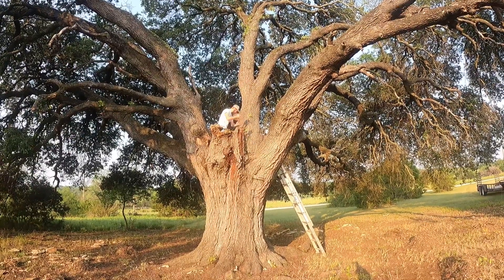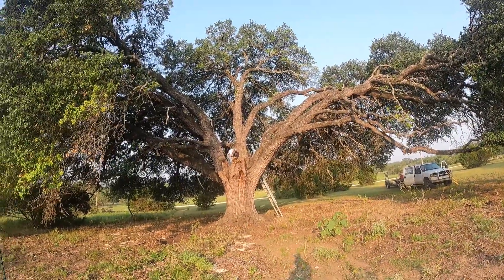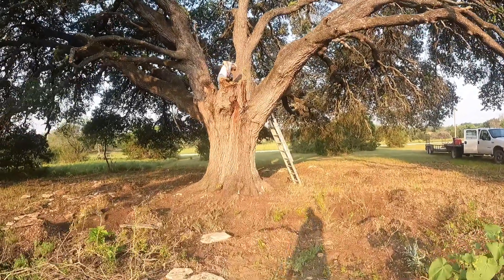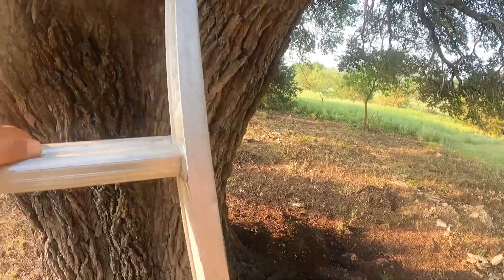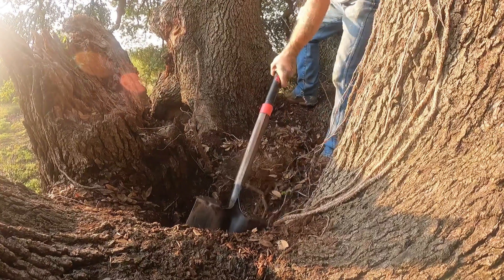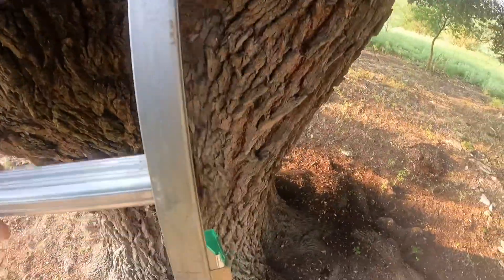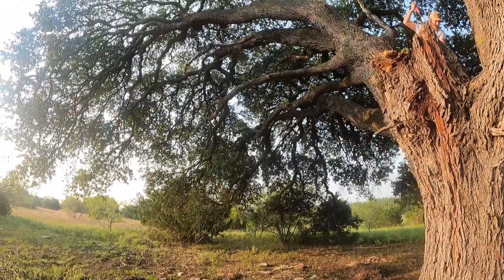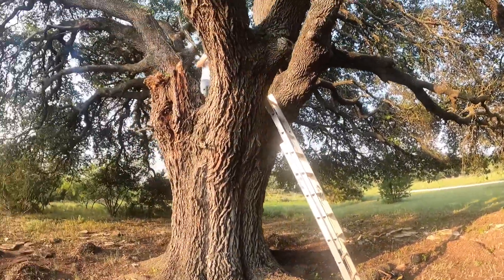200 to 300 year old Live Oak needs care.